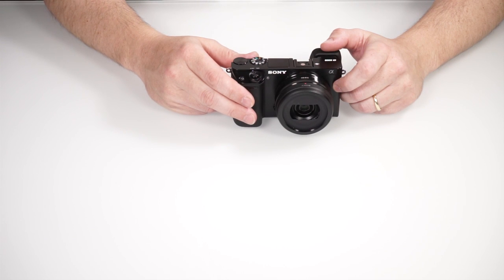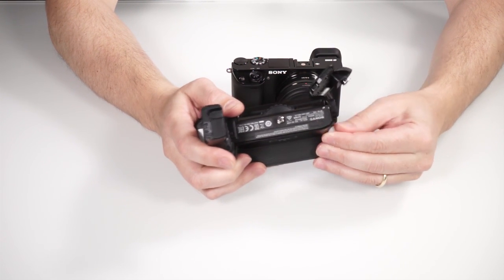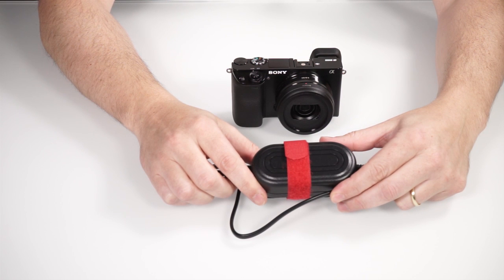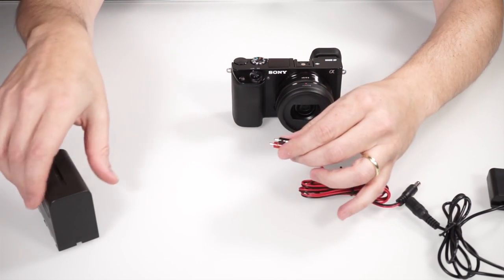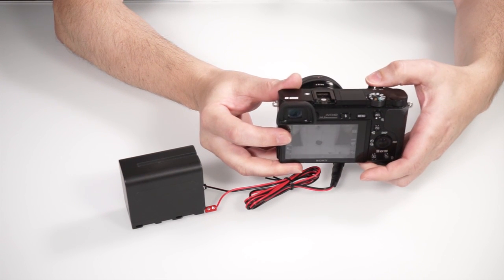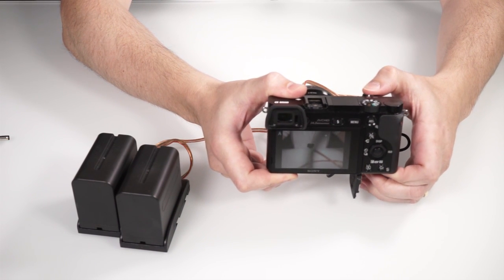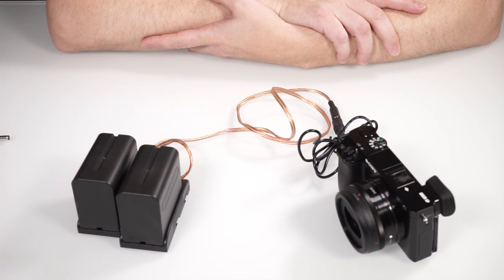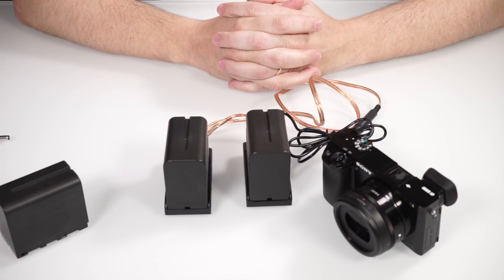Unlimited battery power for mirrorless Sony cameras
This video shows how to supply Sony cameras with almost endless battery power using simple means, which can be very useful for timelapse and star-trails.